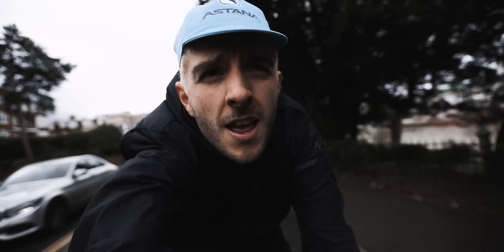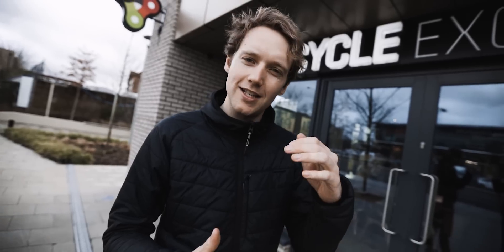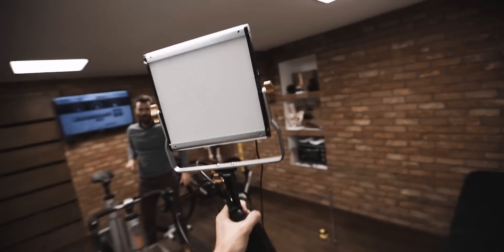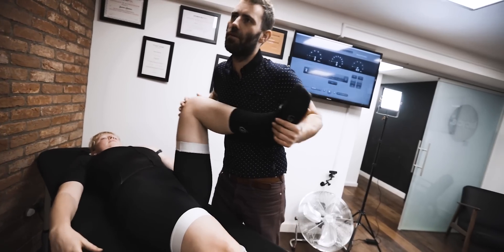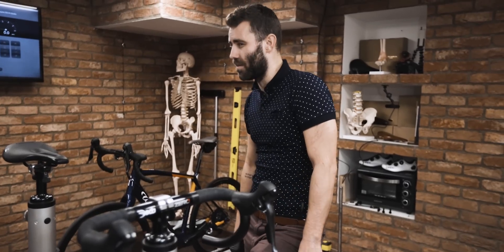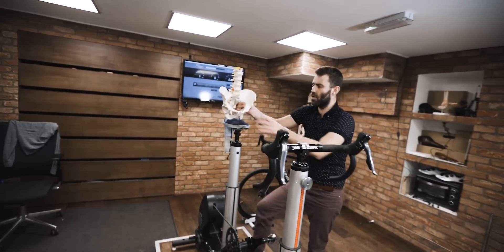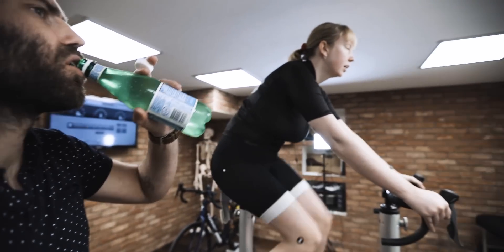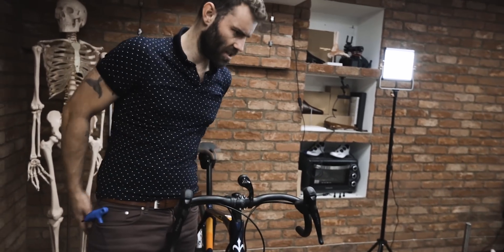Daisy gets a Bike Fit - BikeFitTuesdays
A visit to cool local business Cycle Exchange and a revisit to Daisy's bike fit now she's been riding for a while

Jam Cycling,
Attacus Cycling,
Wilier Triestina,
MET Helmets,
Shimano,
SpinOnThese Wheels,